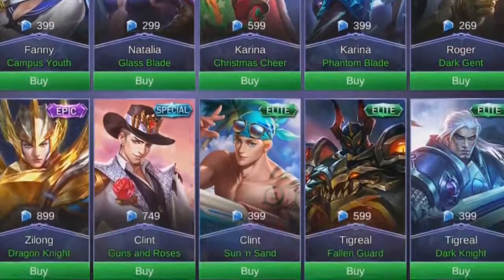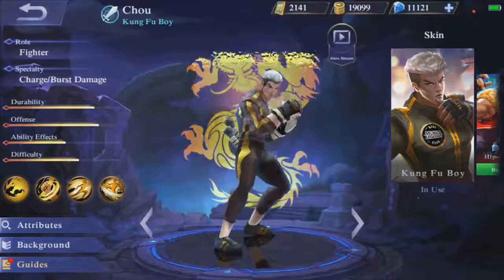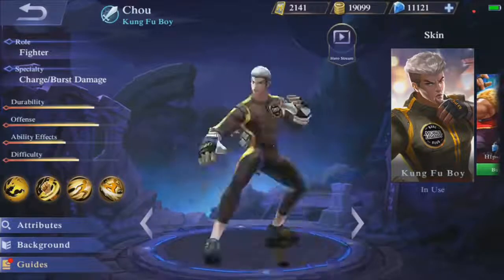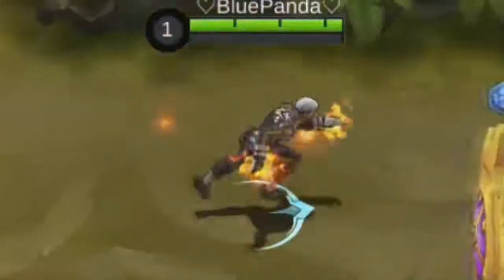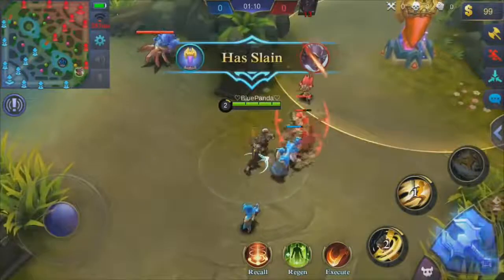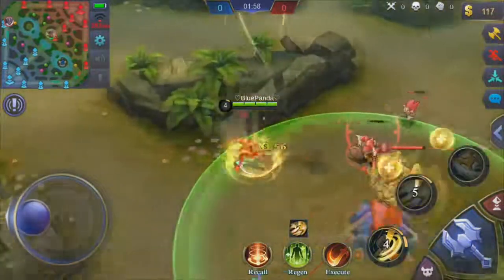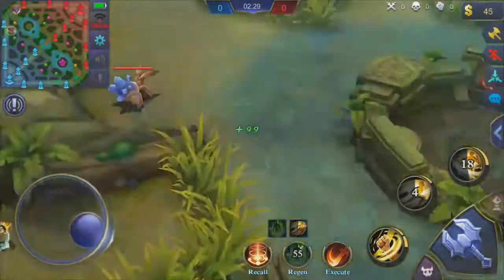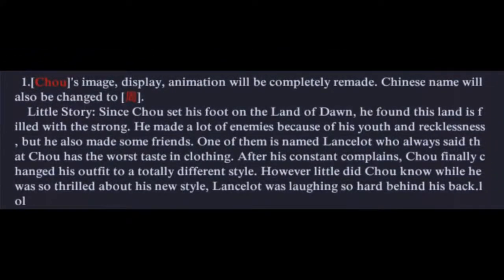Chou Has Been Reworked! Gameplay Review Mobile Legends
Chou Has Been Reworked! Gameplay/Review Mobile Legends. So they just released an update/patch on the advance server! And there we got this new Reworked,Remade chou skin!

Have a Chance of Winning a Skin! (Do This!):
- Comment ID, IGN, SKIN (300 Diamonds or Less)